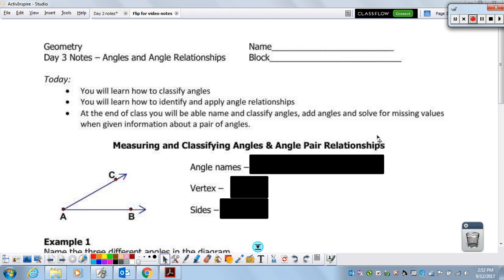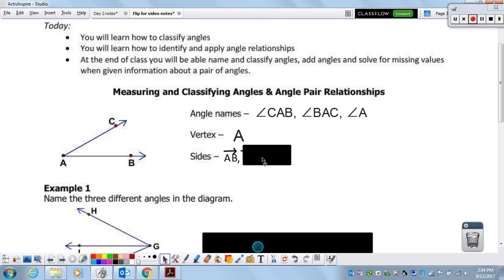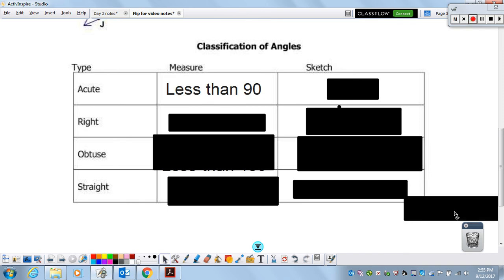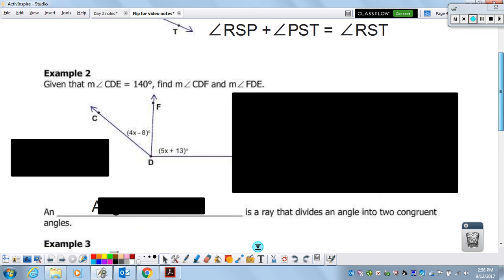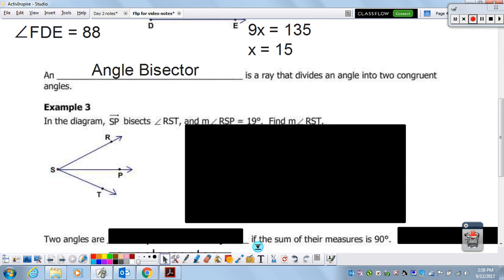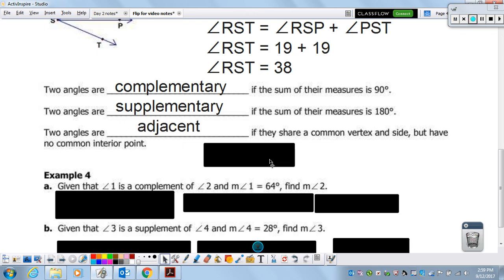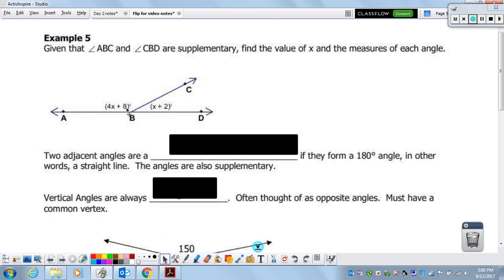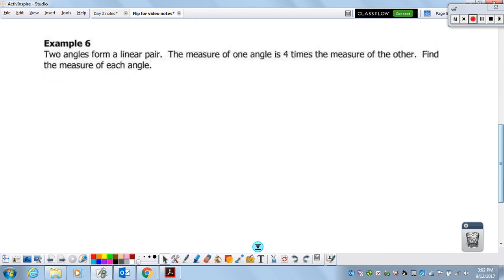Unit 2 Day 3 2017